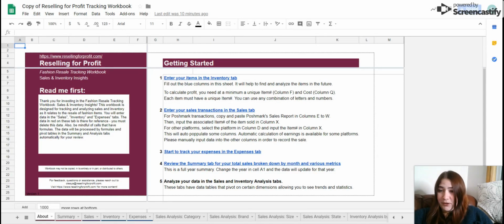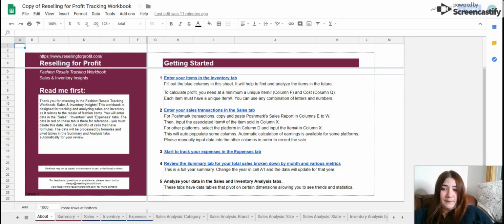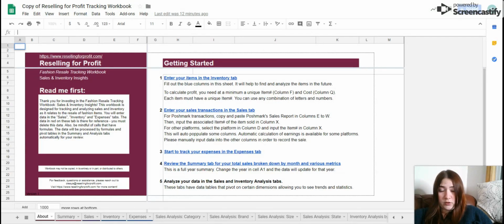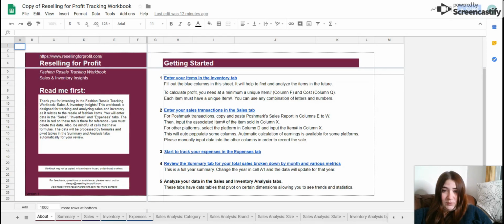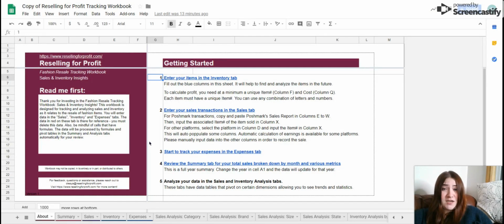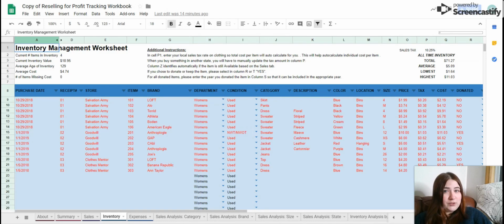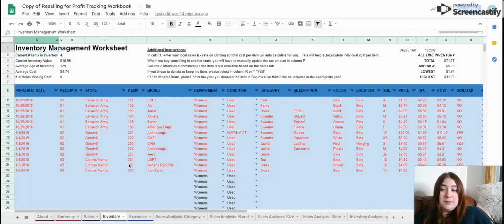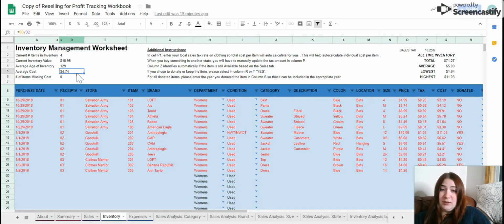Getting Started Part 1 - Fashion Resale Tracking Workbook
Tune in for an introduction about the workbook! I will be going over the Google Sheets version of the Fashion Resale Tracking Workbook. This is part 1 of multiple parts - see next videos to learn more about the Inventory, Sales, Expense and Summary tabs, in that order. This video covers a part of the inventory tab.

Reselling for Profit is behind the Fashion Resale Tracking Workbook - the ultimate way to track and analyze fashion resale sales and inventory across multiple platforms.